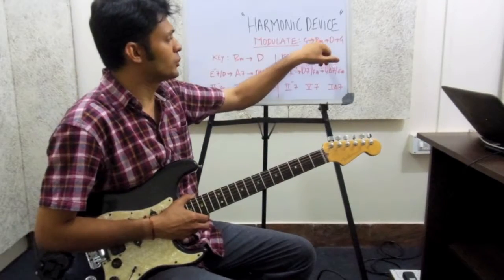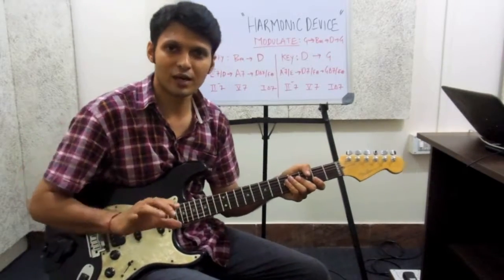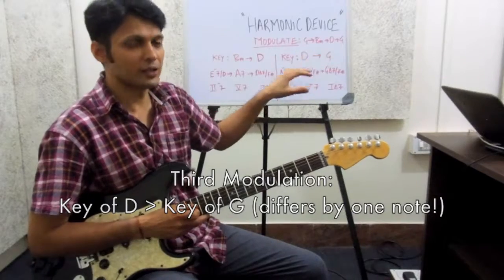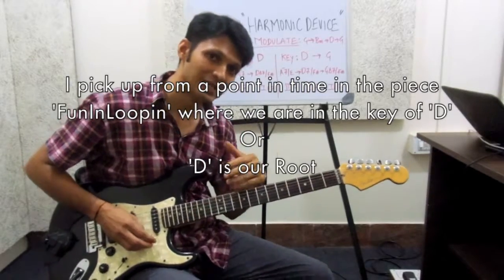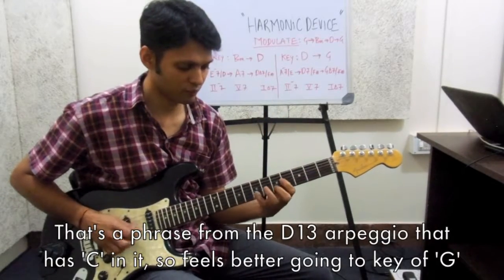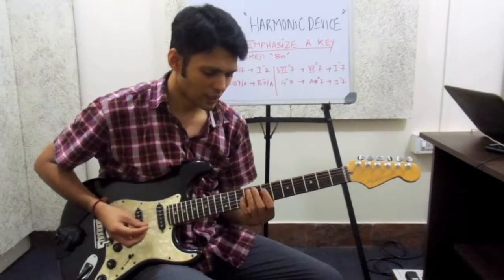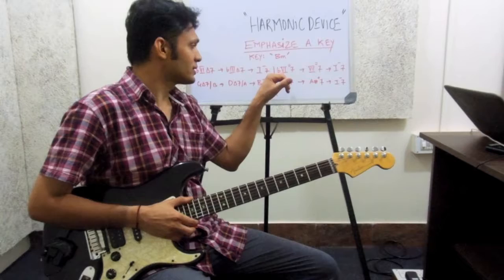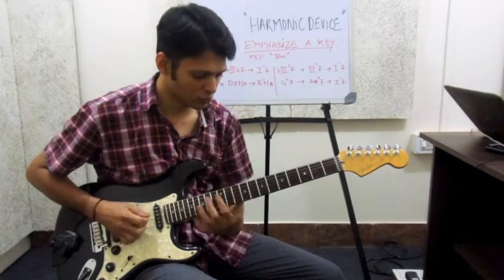FunInLoopin - Harmonic Analysis-3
This is the third of the 4-part analysis of my piece ‘FunInLoopin’ that is a short latin “bossa nova”-inspired chord melody. In this part I take three different types of progressions IImin-V-I, bVI-bIII-Imin and bVIdim-VIIdim-Imin and see how these progressions help to modulate or assert keys. Modulation and Assertion are key compositional techniques. Do not forget to see the part titled ‘FunInLoopin - Analysis-4’ where I talk of some closely related and important takeaways.

Audience: Beginner to Intermediate to Advanced Guitar Players i.e. 0-5 years of playing, who are “self-taught” and are thinking about pursuing this as a career option for life!